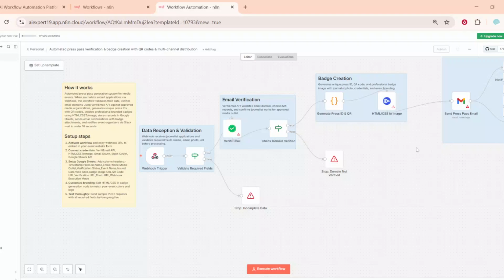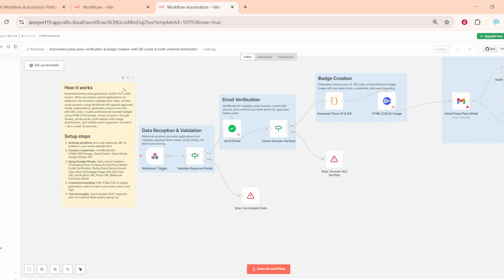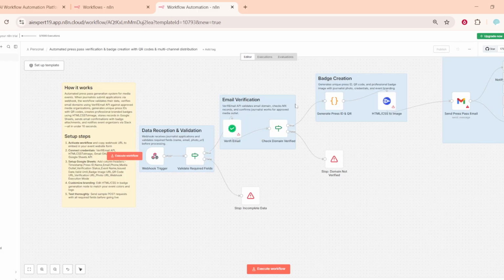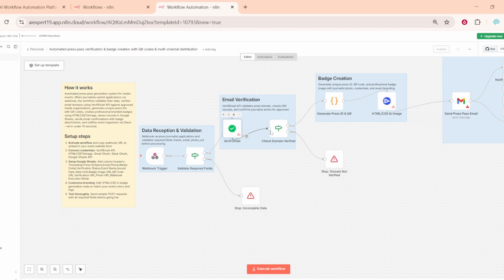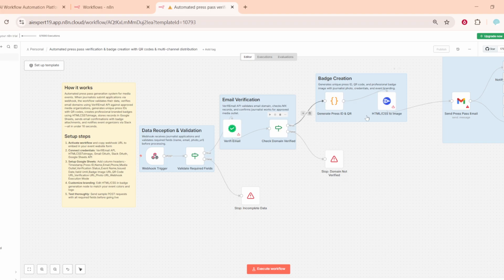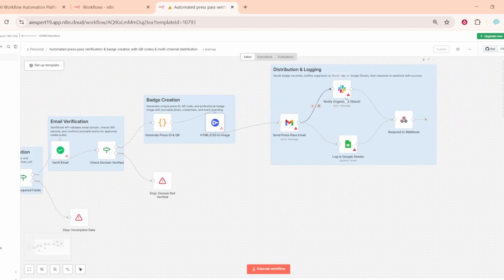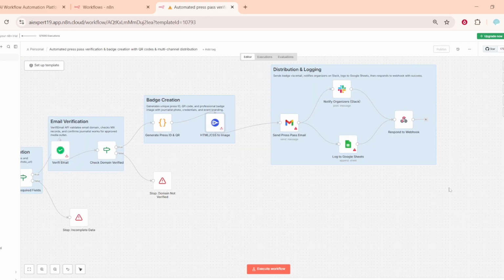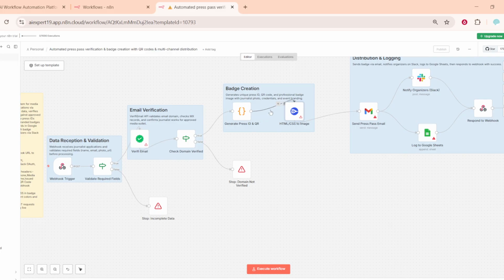How To Build An Automated Press Pass System In n8n (Updated 2026)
In this video, we discuss how to modernize your event workflow using press pass automation and an automated pass system built in n8n. We explore event management AI and automated credentials to streamline your media registration process from start to finish.

00:00 Intro
00:06 Overview of the Automated Press Pass System
00:24 Create the Entry Point (Webhook Node)
00:50 Protect Data Quality (If Node for Required Fields)
01:12 Verify the Email (HTTP Request Node)
01:39 Generate Press ID and QR Code (Code Node)
02:05 Design the Badge (HTML to Image Node)
02:26 Send the Press Pass (Gmail Node)
02:44 Notify Your Team (Slack Node)
02:57 Log Everything (Google Sheets Node)
03:14 Return Confirmation (Respond to Webhook Node)